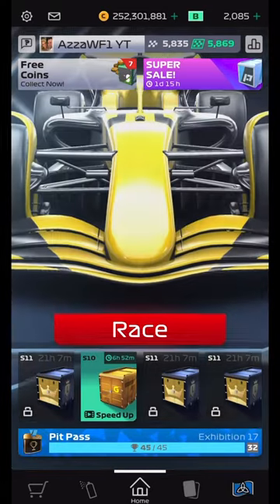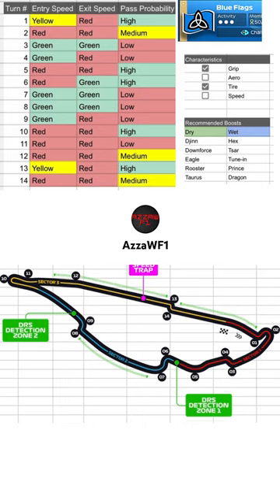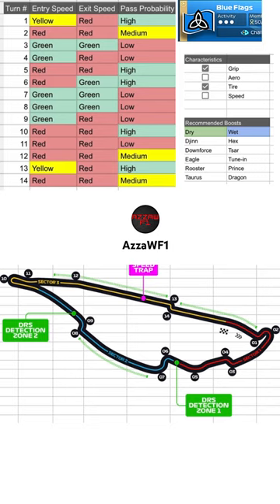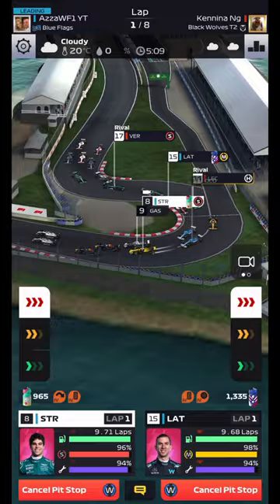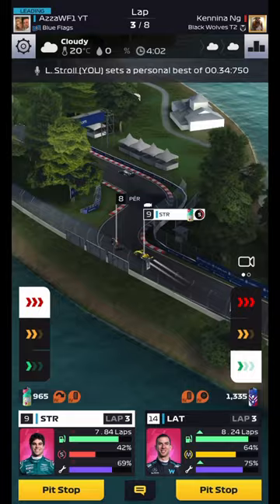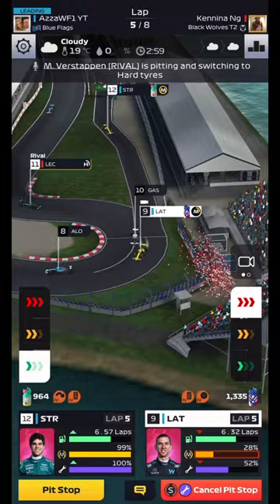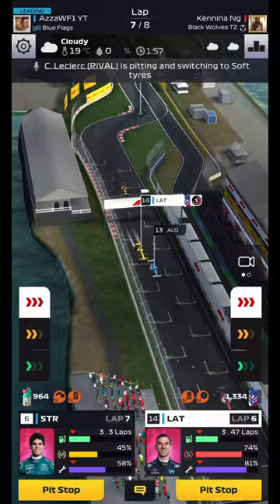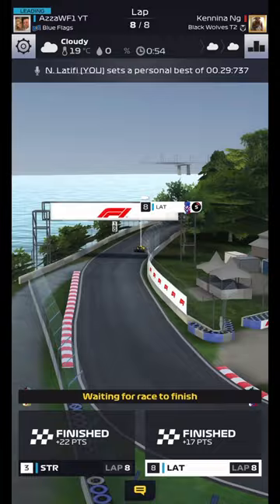Best Strategy at CANADA!! | F1 Clash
Track and Boost Guide of Canada. Such a tough track but hopefully you too can score good points from difficult starting positions